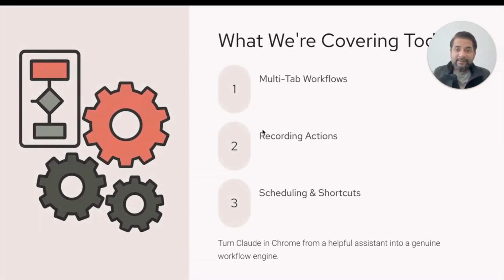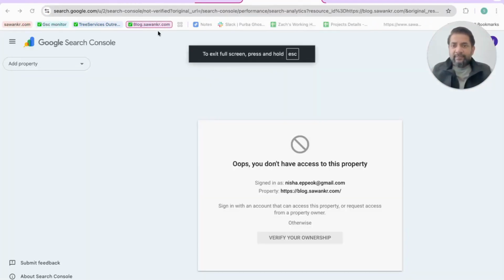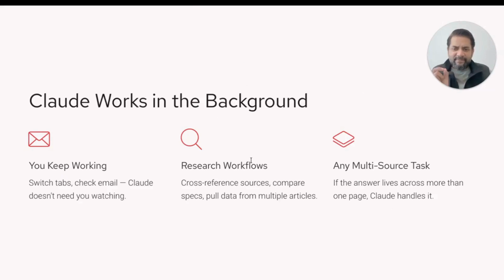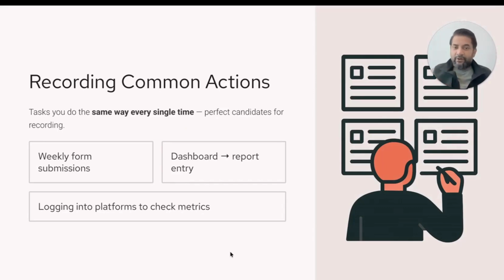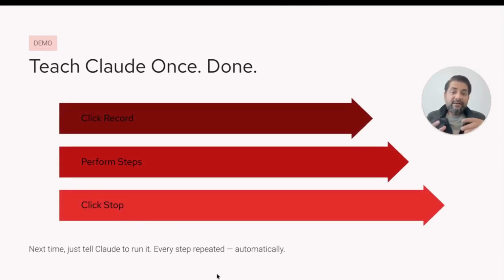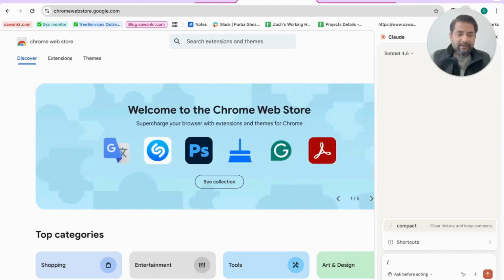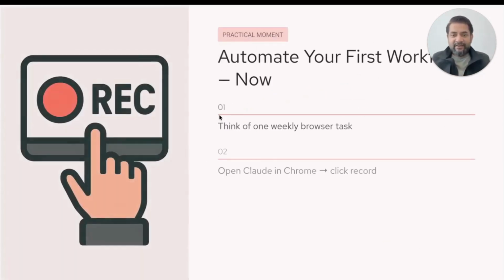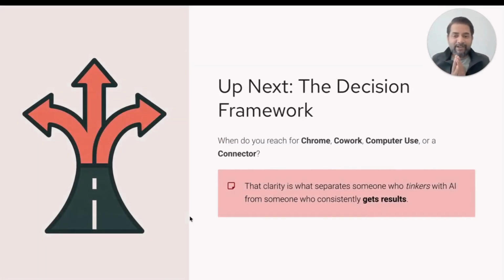🔥 Claude AI Multi-Tab Workflows Explained | Work Faster & Smarter with AI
Claude AI Multi-Tab Workflows Explained — Work Faster & Smarter with AI. In this video, Sawan Kumar walks you through exactly how to use Claude AI and AI tools to save time and work smarter.

⏱️ Timestamps:
00:00 Introduction
1:15 Getting Started
2:31 Setup & Overview
3:47 Step-by-Step Walkthrough
5:03 Tips & Best Practices
6:32 Key Takeaways & Next Steps

This video is part of the ChatGPT & AI Tools Mastery by Sawan Kumar — designed to help business owners, entrepreneurs, and professionals leverage artificial intelligence to use Claude AI and AI tools to save time, generate income, and grow faster.

📚 Books by Sawan Kumar: